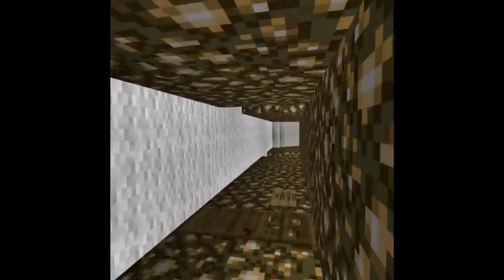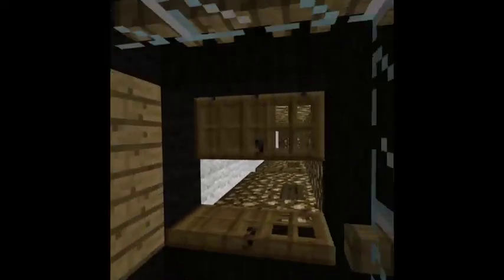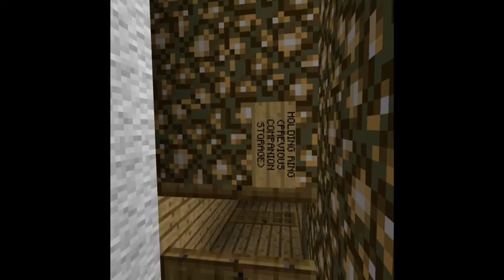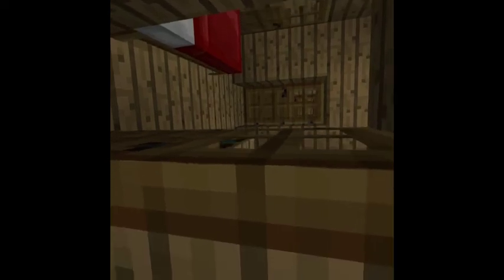Minecraft TARDIS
-WARNING: This video is almost 13 minutes long and at the moment it's zoomed out. I can't quite figure out how to change it on Youtube and I've got stuff to do today so I'll try to fix it later--

It took me a few weeks to build and even longer to finally find an app that would record my screen directly. But here it is, my TARDIS made entirely in Minecraft Pocket Edition. Every room in here (give or take) was found and that's why there are some Old Who and New Who rooms mixed together. Now my device is jailbroken I might try and change some of the textures so that they look more Doctor-y.

Because it was made in PE I don't have access to the teleportation mods from the proper Minecraft, so my TARDIS is just carved out of the underground.